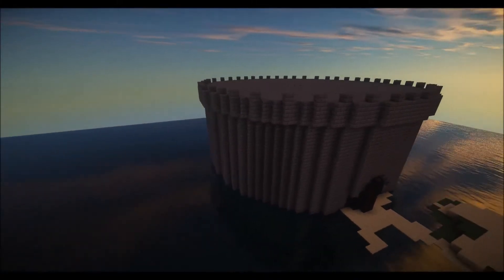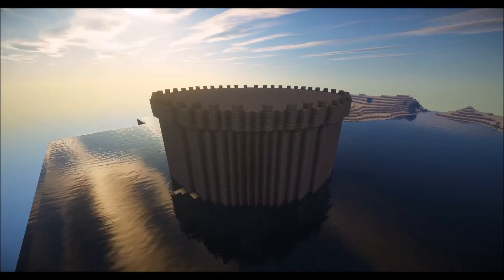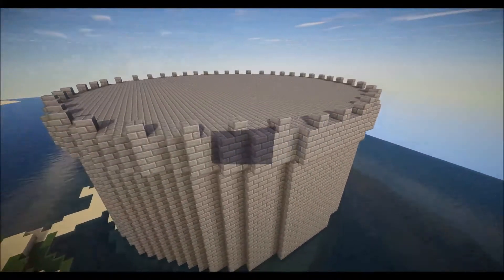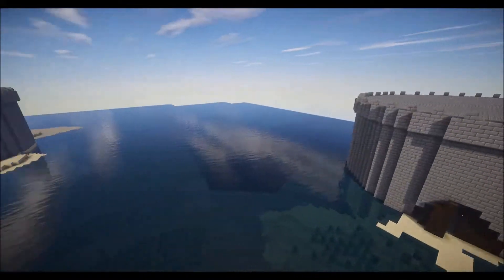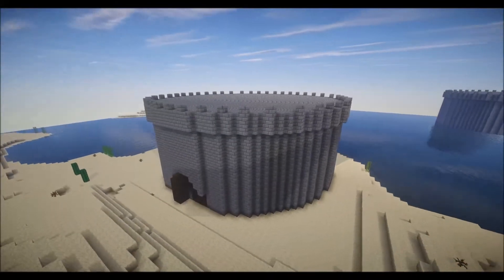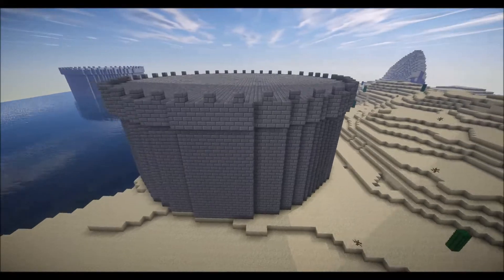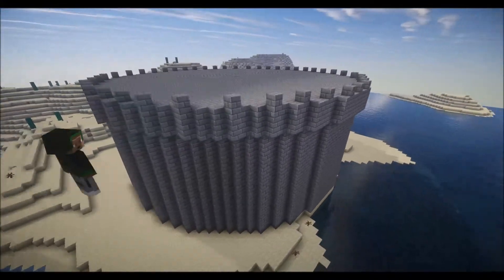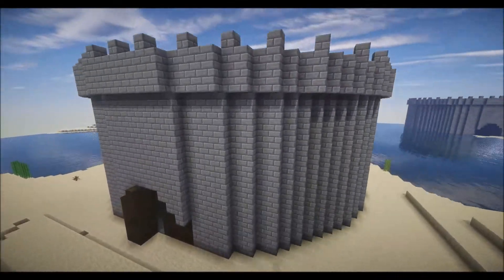Minecraft Let's Build Old School Pirate-Age Port and Town #1: The Guard Towers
Kino built two towers!